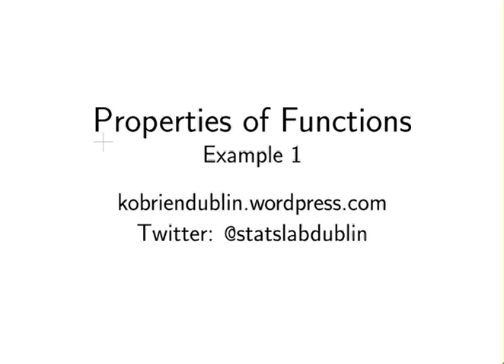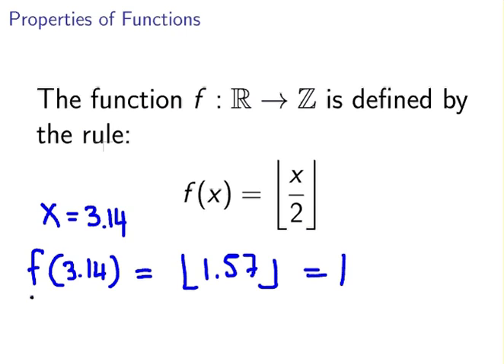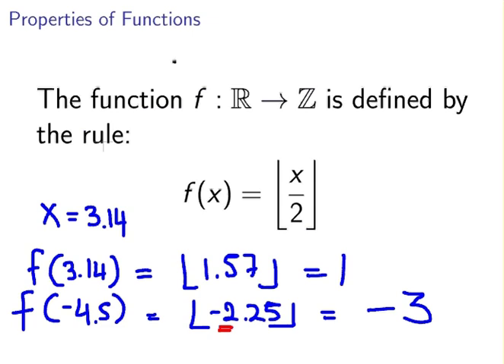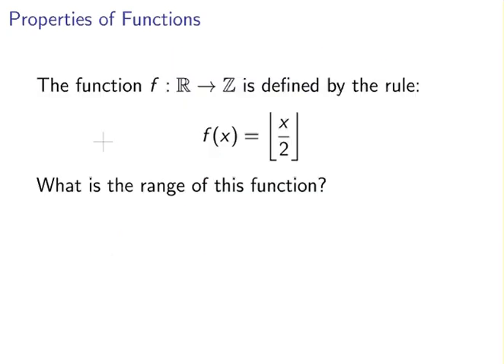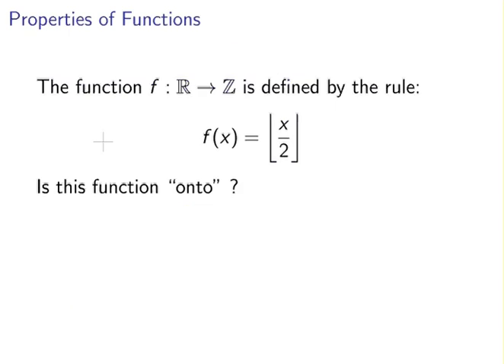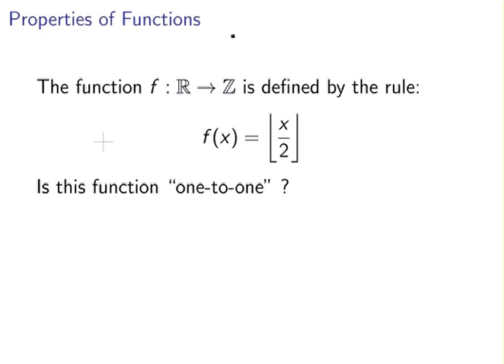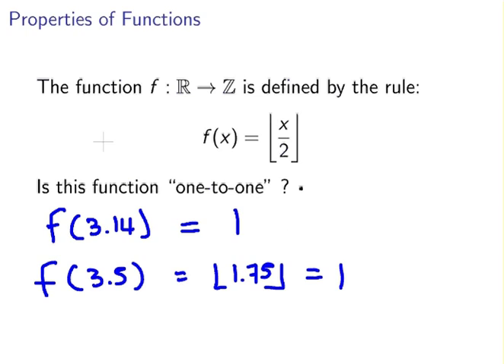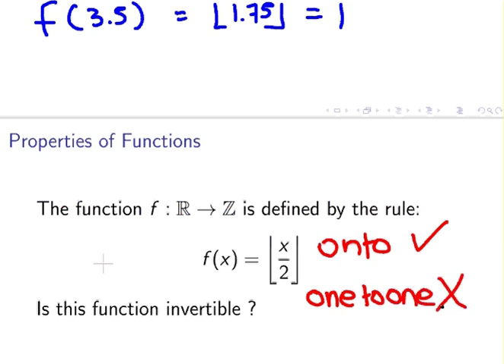Discrete Mathematics : Properties of Functions (Example 1)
Determining whether a function is one-to-one, onto and invertible